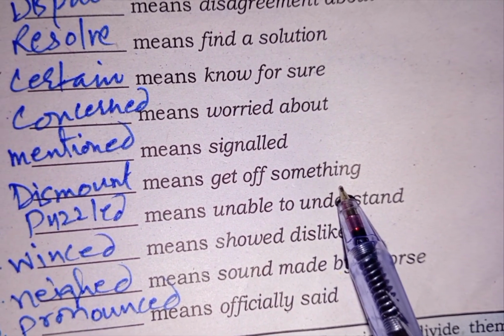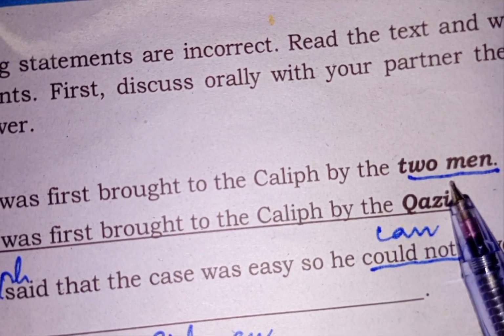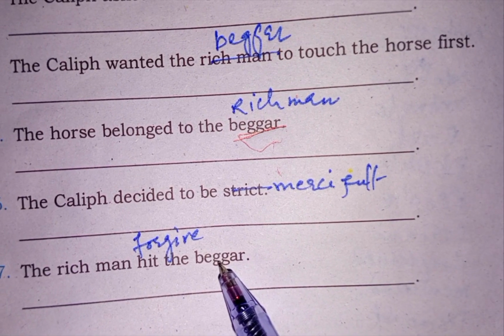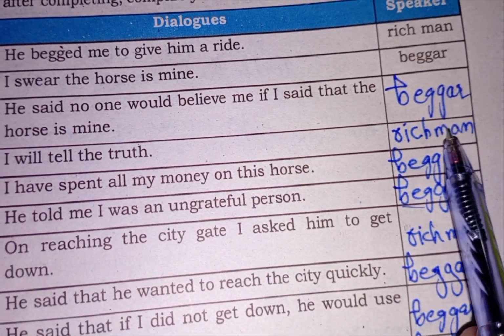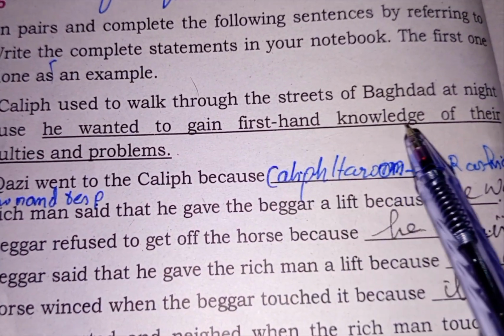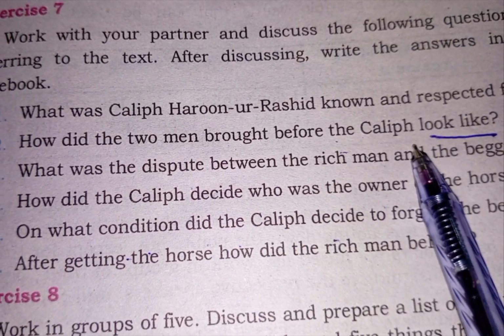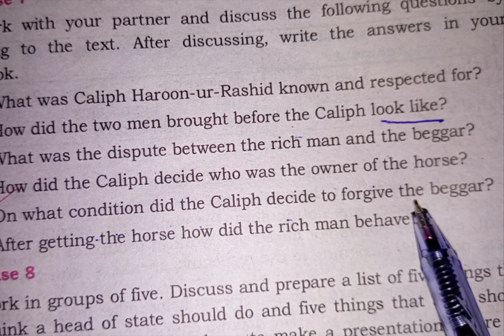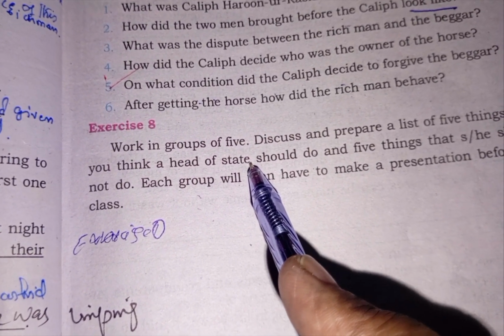English class 10 Unit 1 | Wise Caliph Solved Exercise #1 to 8 | Sindh Text book Board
Class 10 English Unit 1 "Wise Caliph Haroon ur Rashid" ki tamam exercises 1 se 8 tak complete solved milengi is video me. Sindh Textbook Board 2026 new syllabus ke mutabiq.

📚 In This Video:
0:00 Introduction
0:45 Exercise 1 - Q/A Answers
3:20 Exercise 2 - Vocabulary
5:10 Exercise 3 - Grammar
7:30 Exercise 4 to 8 - Complete Solved

Ye notes 100% paper point of view se banaye gaye hain. Board exam me full marks lene me help karegi InshaAllah.

👉 PDF Notes chahiye? Comment me "PDF" likho
👉 Unit 1 ki video ka link: [link dal dena]